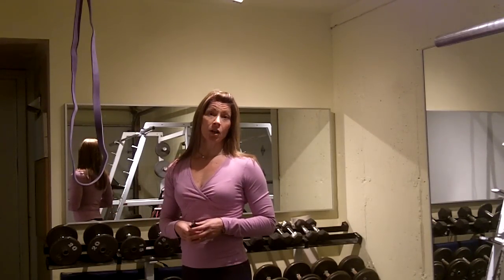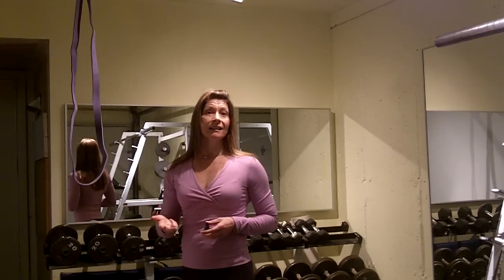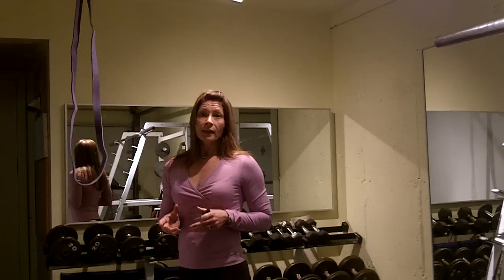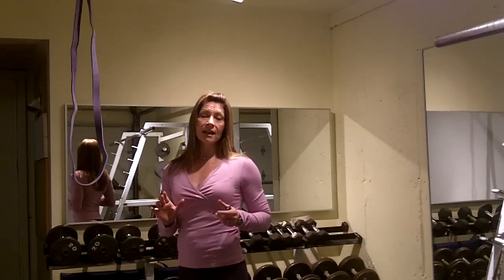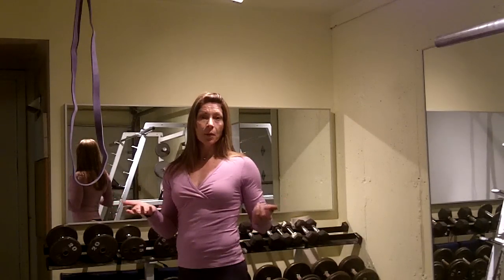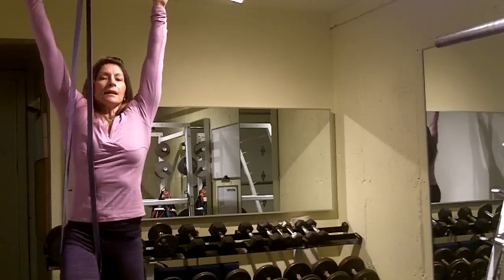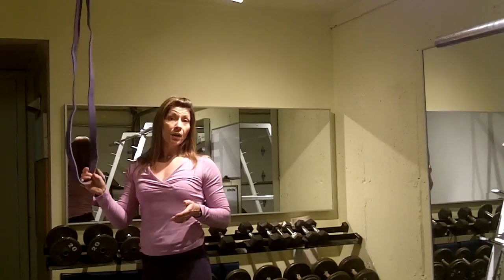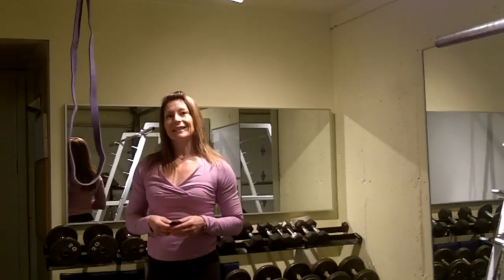fat loss and pull up tips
Challenge workouts fanatic, Shawna K shares with you the best way to lose fat and improve your pull up power all at once.

Fat burning is improved in the presence of growth hormone. You can naturally increase growth hormone production by increasing lactic acid. Lactic acid is produced when training anaerobically. Lose the steady state cardio and replace with HIIT along with your strength training.

Here's a cool circuit to include along with your strength training:
3 squat jumps
3 push ups
3 pull ups

If you can't get unassisted pull ups, use a band assisted pull up. This also increases lactic acid production through eccentric training.

Win win!

You'll increase fat burning and improve your pull up power all at once.